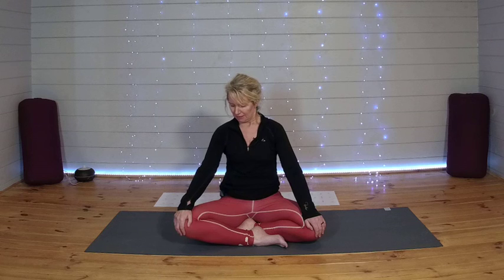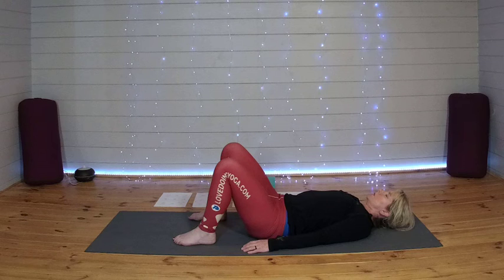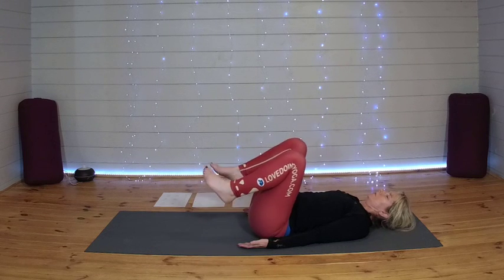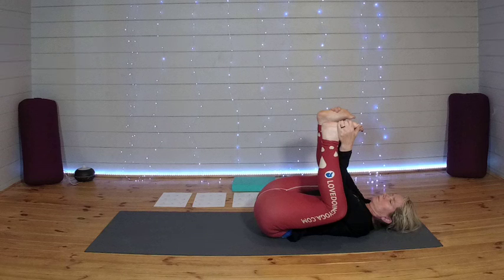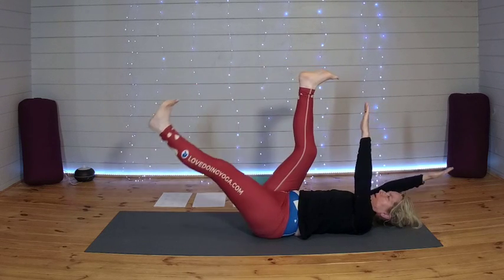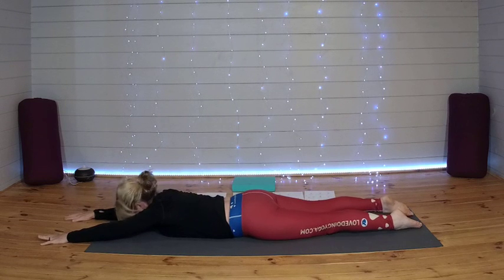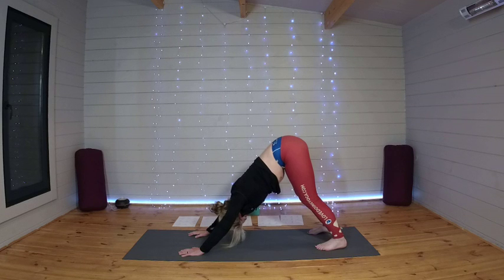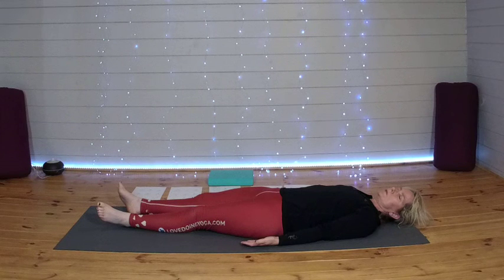Short Practice from LoveDoingYoga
Get you WednesdayWellness with a session from LoveDoingYoga